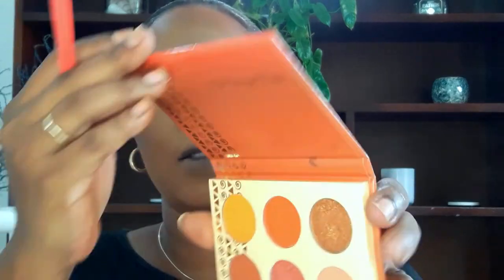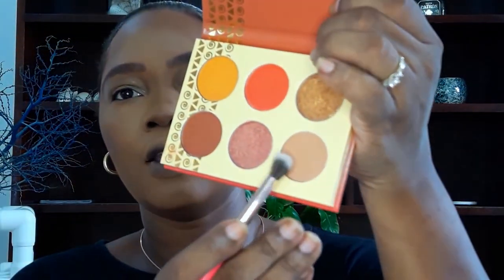EVERYDAY PERFECT SOFT GLAM MAKEUP TUTORIAL | Janelle Veronica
Hi Makeup and Beauty Lovers! Today in Makeup Land I walk you through my soft glam makeup routine. It's a neutral look and suitable for everyday. Enjoy!

Take Care.

XOXO Janelle

Products Used
Simple Clear Skin Oil Balancing Moisturiser
Mehron Makeup Skin Prep Pro
Morphe Fluidity Full Coverage Foundation Matte shade f4.40
M.A.C Studio Fix 24hr Concealer shade nc45
Maybelline Fit Me Loose Finishing Powder shade 30 medium deep
Milani Contour and Highlight Cream Duo Liquid shade 05 dark deep
Blk/Opl True Color Ultra Matte Foundation Powder shade 450 medium dark
Juvia's Place Bronzer in the color dark
Juvia's Place Bronzed Rustic Eyeshadow Palette
Cala 3D Faux Mink Weightless Volume & Curl Lashes style D-Vine
M.A.C Sheertone Blush in the color pinch me
M.A.C Lip Pencil in the color nightmoth
J2 Lipstick in the color dark brown
L.A. Girl Matte Flat Velvet Lipstick in the color snuggle
NYX Butter Gloss in the color tiramisu
Maybelline Lasting Fix Matte 16hr Setting Spray